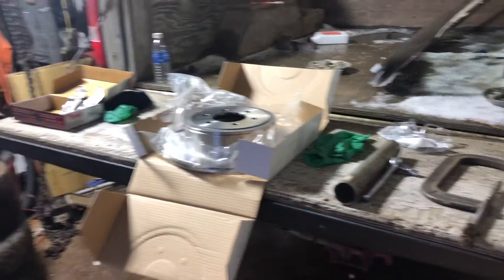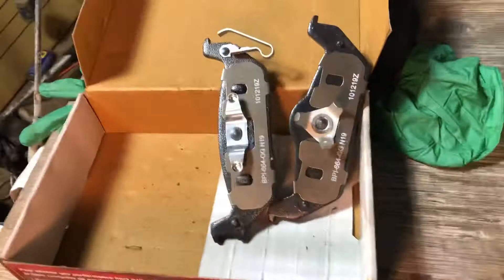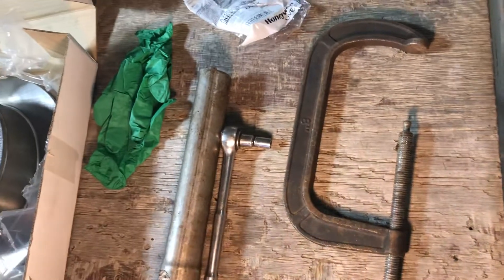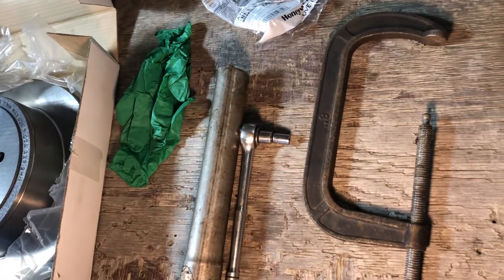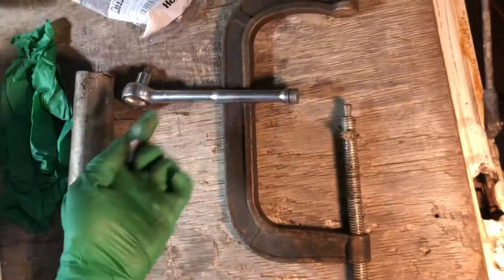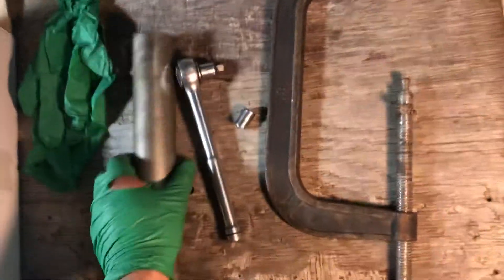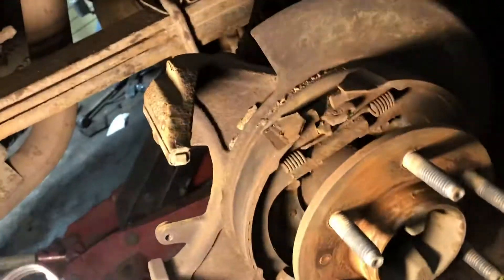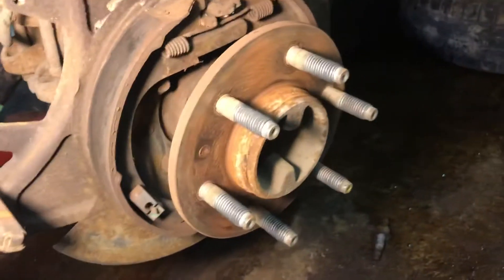2007 F150 back Brake pads and rotors replacement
2007 F150 back brake pads  replacement and rotors